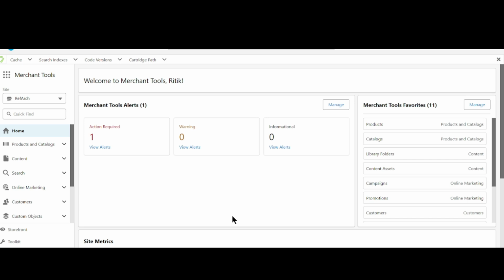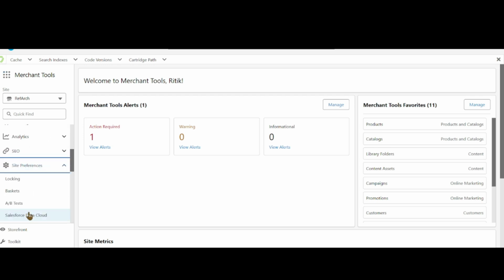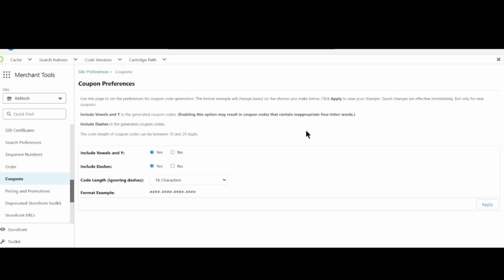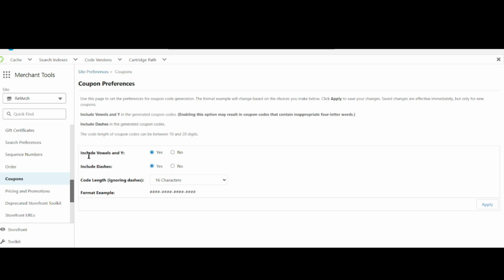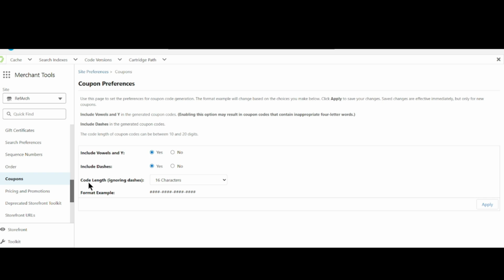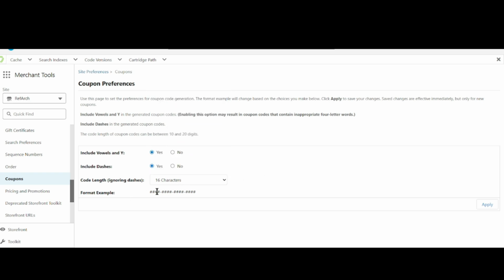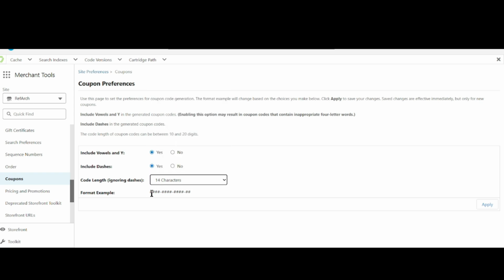Coupon Code Criteria In SFCC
🎯 SFCC Coupon Code Configuration | Set Length, Dash, and Format Rules

In this video, we walk through how to configure coupon code settings in Salesforce Commerce Cloud (SFCC). You'll learn how to control the length of the coupon code, whether dashes (-) are allowed, and how to define code patterns or structures. This is especially helpful for brands managing high-volume campaigns or integrating external coupon systems.

✅ What’s Covered:
Where to configure coupon code settings in Business Manager
How to set minimum & maximum length of codes
Allowing or disallowing dash (-) characters
Customizing code format for branding or validation